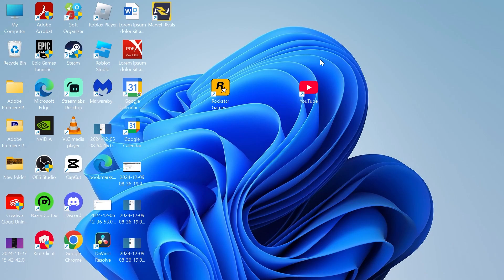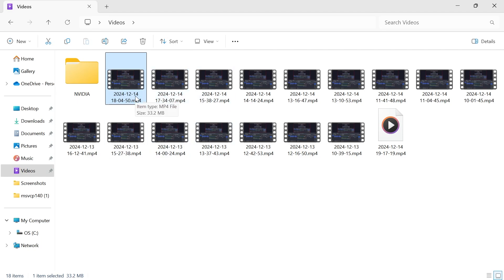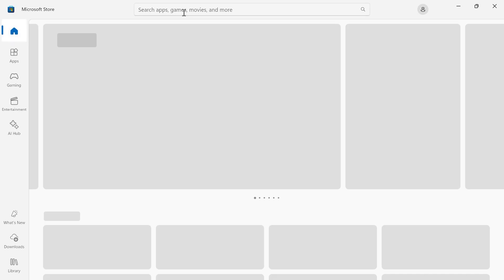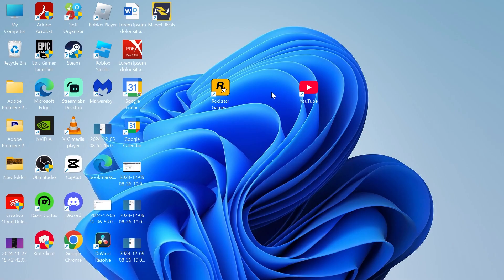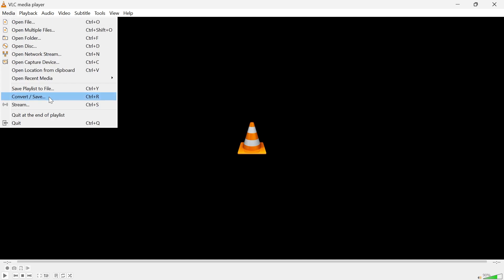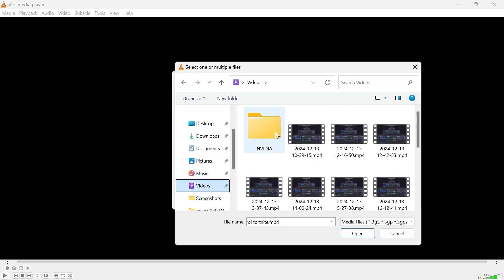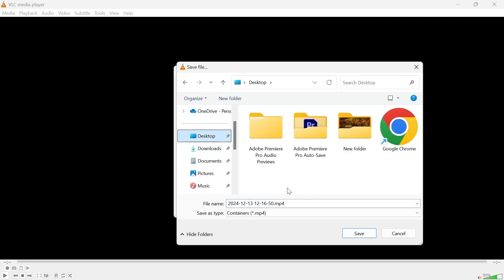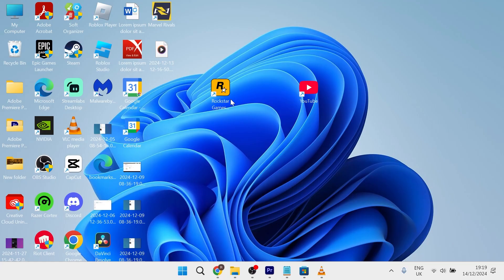How To Fix Missing Codec 0xc00d5212 on Windows 11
Learn how to fix the "Missing Codec 0xc00d5212" error on Windows 11 with this tutorial. This error often prevents video or audio files from playing correctly, but this guide provides easy solutions such as converting your video file, installing necessary codecs, or using alternative players like VLC.